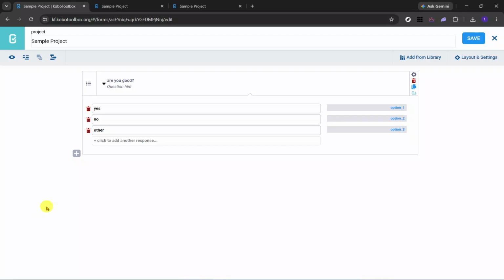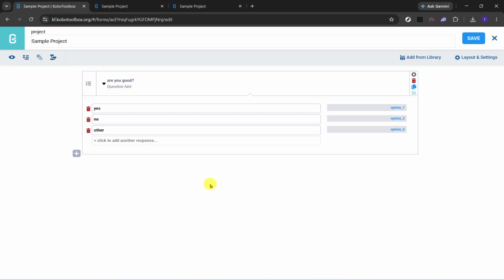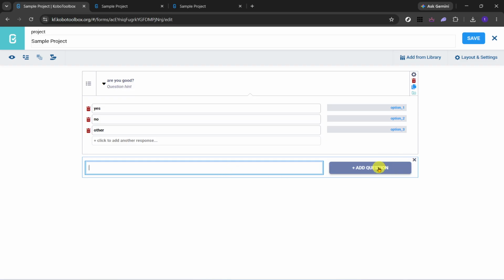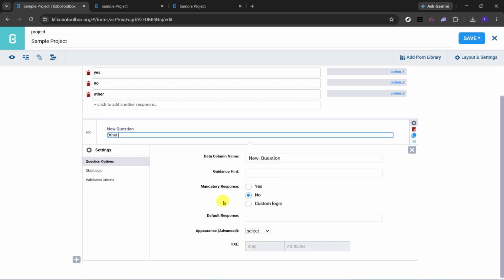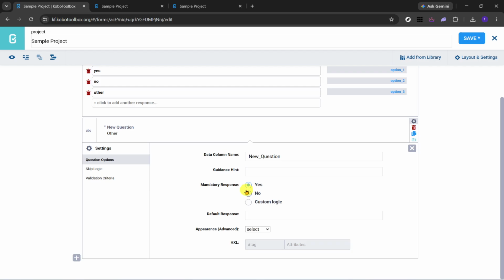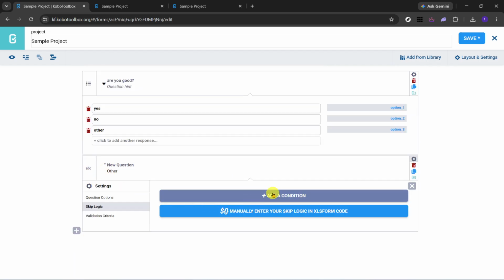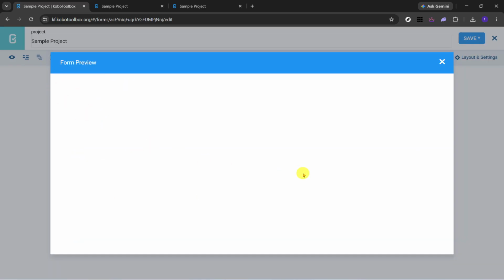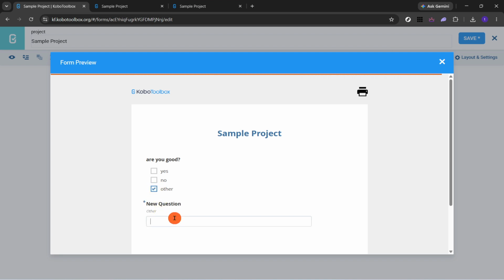How To Add Other Option In KoboToolbox (2026) (Complete Guide)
Learn how to add other option in KoboToolbox with this simple step-by-step tutorial. This guide shows you how to add an Other option in KoboToolbox forms to collect additional responses easily. Perfect for beginners who want to customize KoboToolbox surveys in 2026.